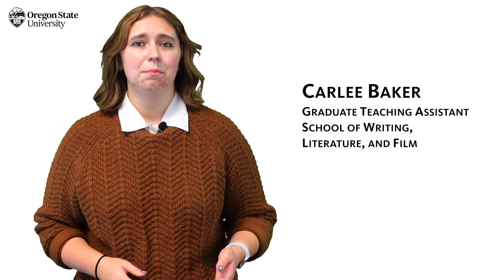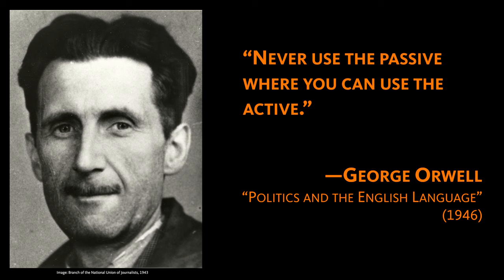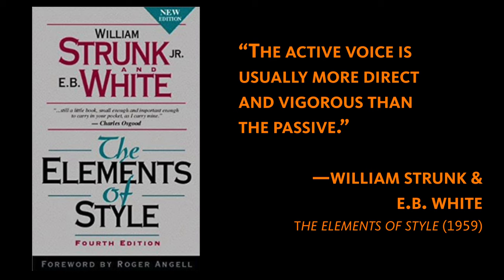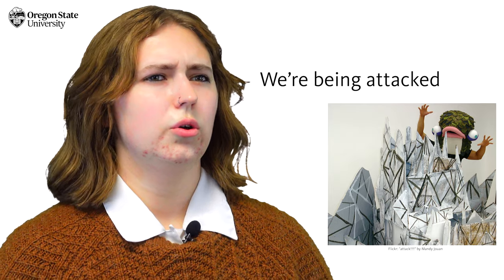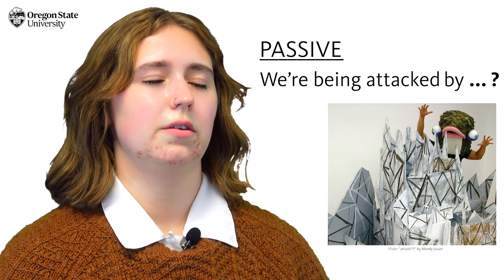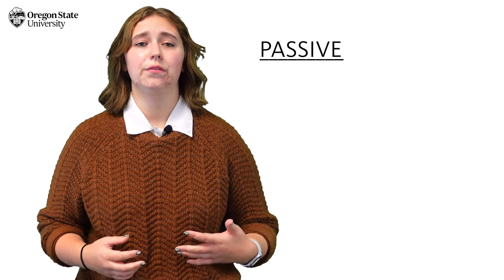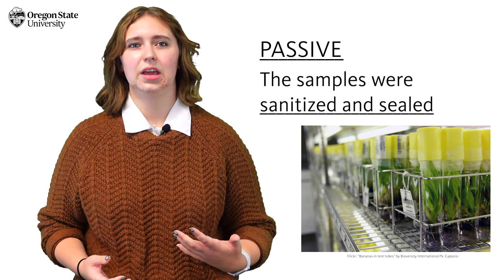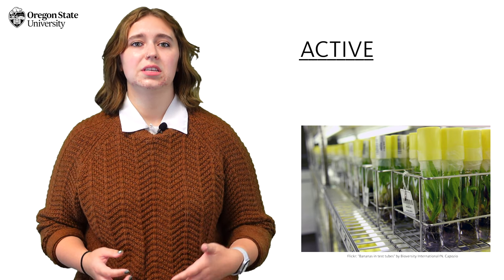"What Is Passive Voice?": Oregon State Guide to Grammar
This video offers a simple definition of passive voice, explaining its uses and misuses with several examples. Written by Senior Lecturer J.T. Bushnell and performed by Graduate Teaching Assistance Carlee Baker, it is designed for high school and college students studying grammar or linguistics.